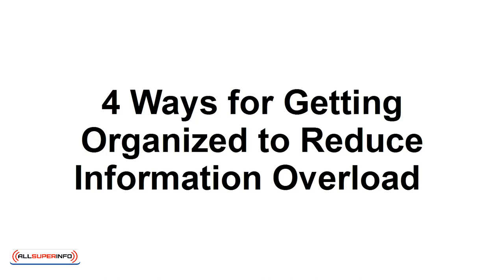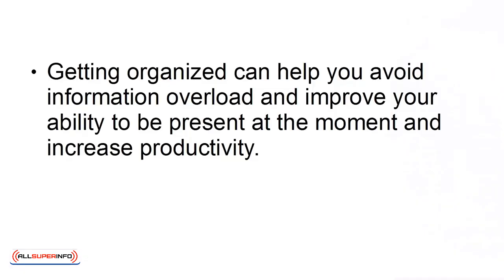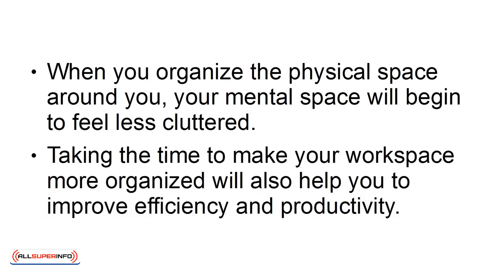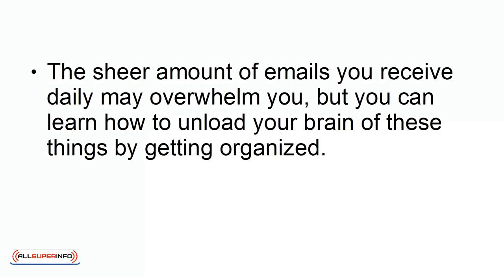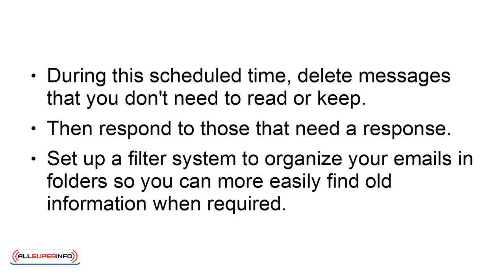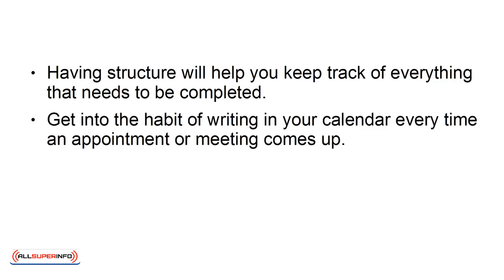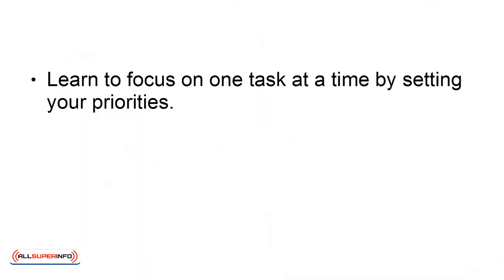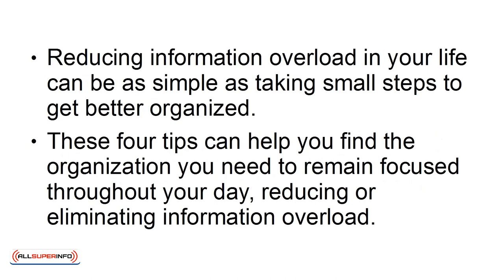06 4 Ways for Getting Organized to Reduce Information Overload